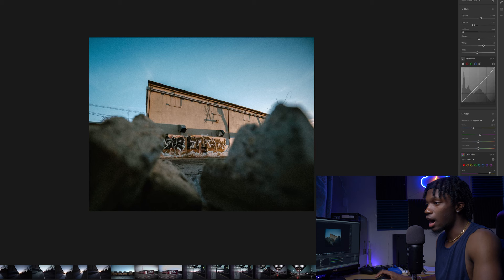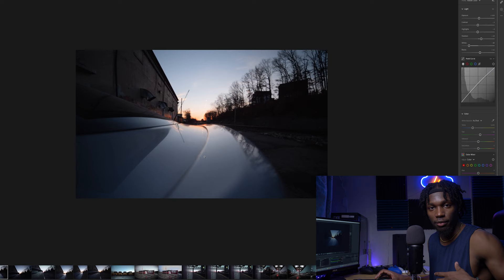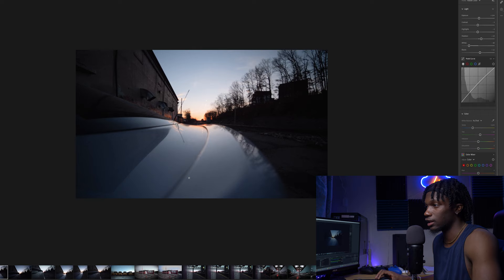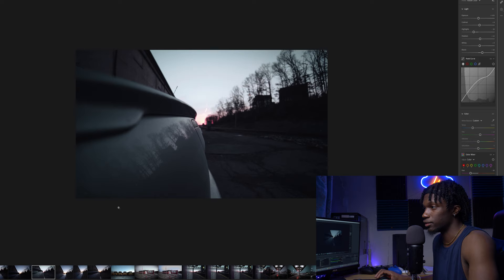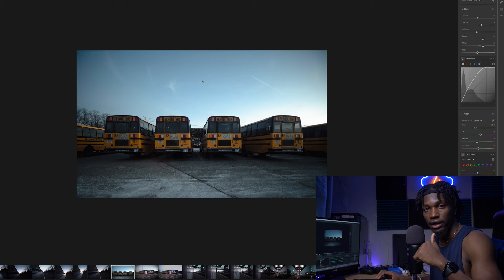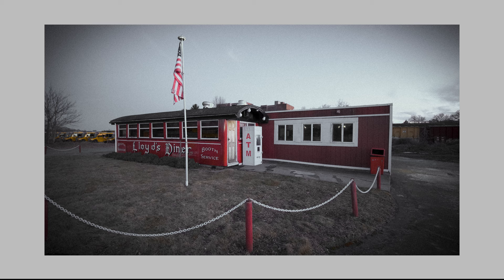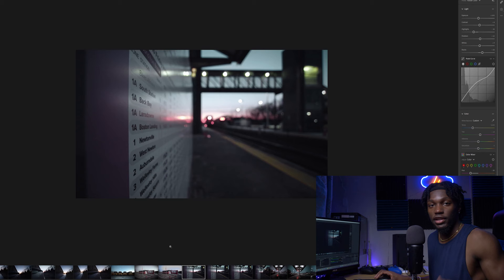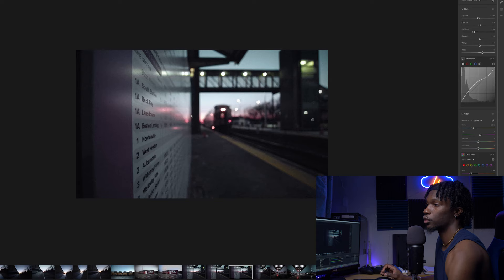Photography on the GH5 and Laowa 7.5mm! Part 2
What's up guys! Jason here, feel free to let me know what other content you think you might find interesting for me to do regarding life and Filmmmaking/Videography and i'll be sure to consider it.